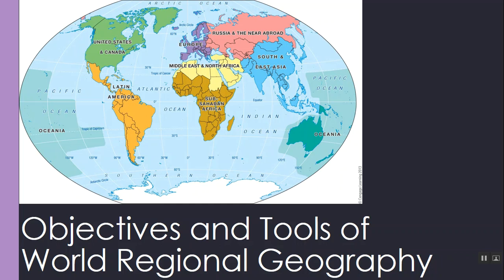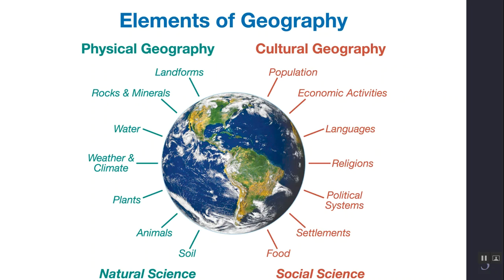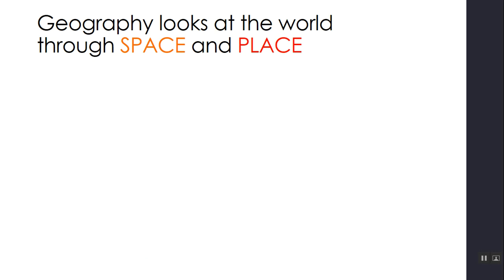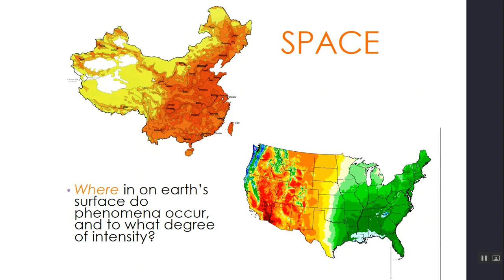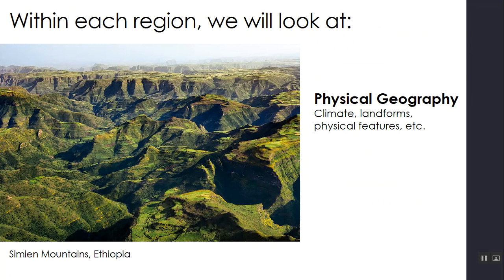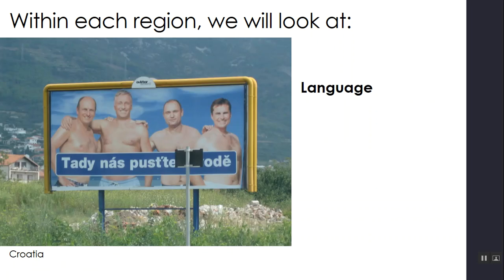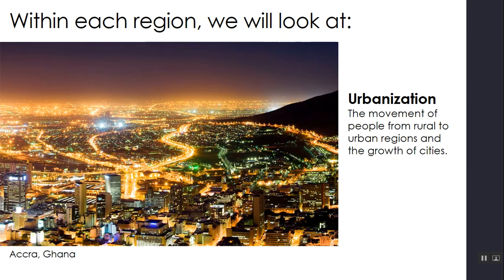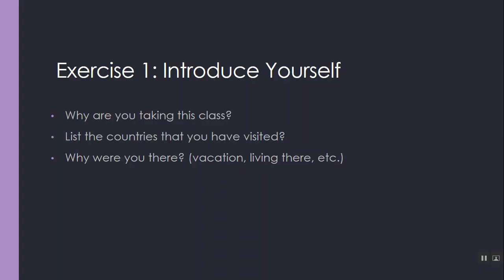GEOG3 CH1 P1